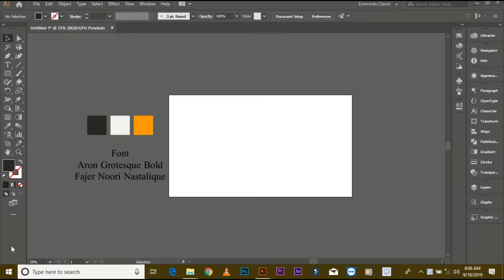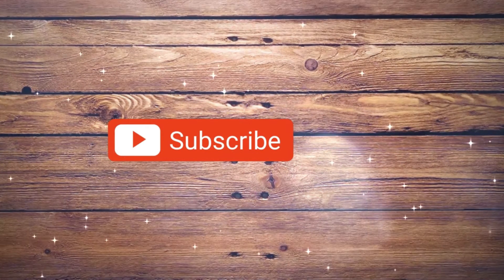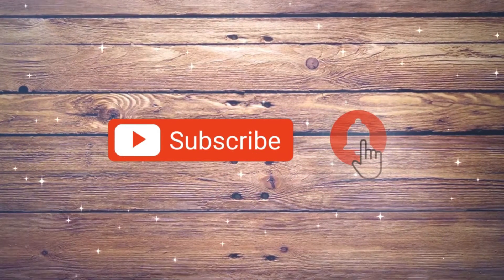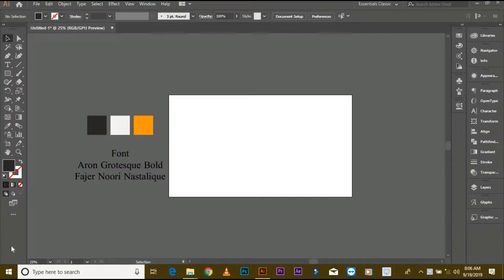How to make Creative Logo Design From Start to Finish - Tutorial